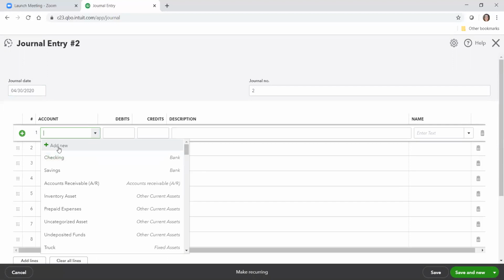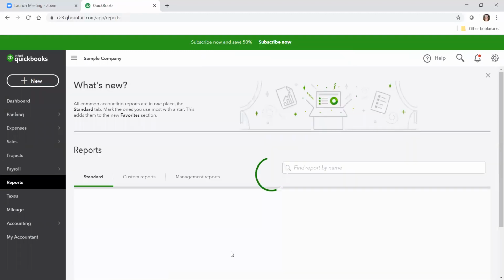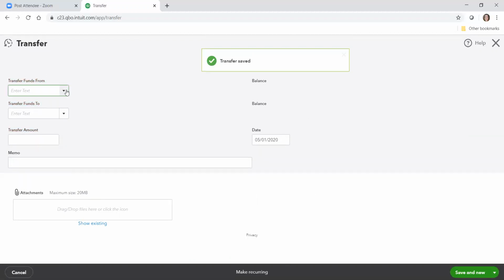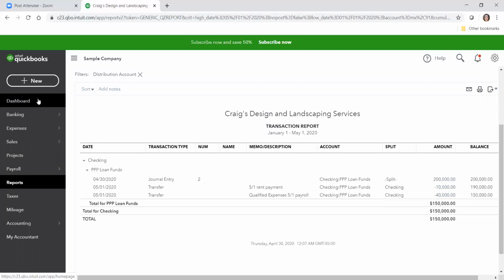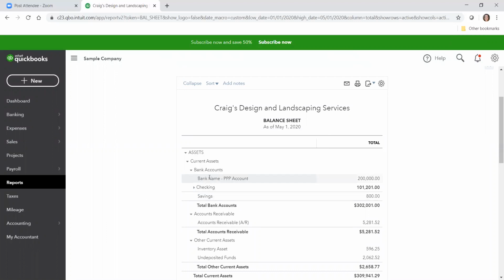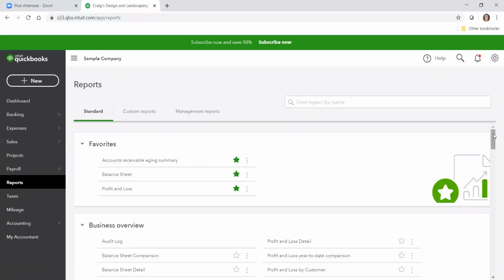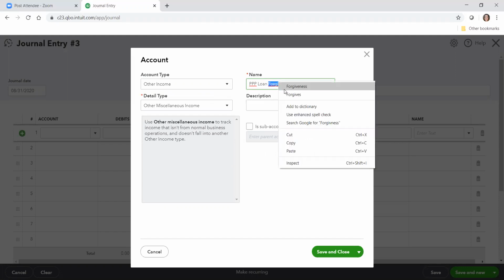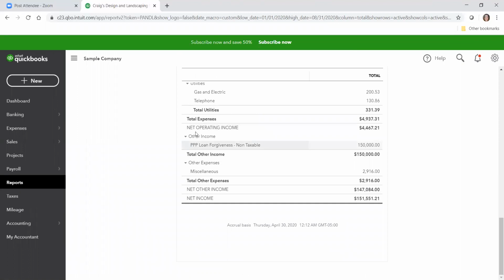PPP Tracking Tutorial in Quickbook | Badger CPA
Shannon Badger screenshares QBO in this tutorial.